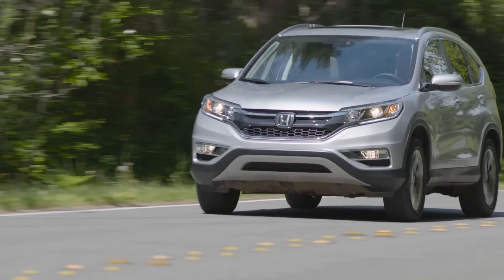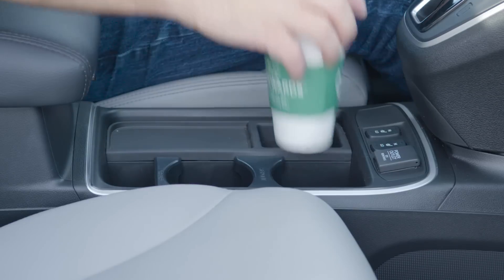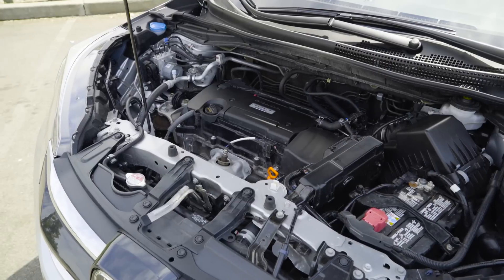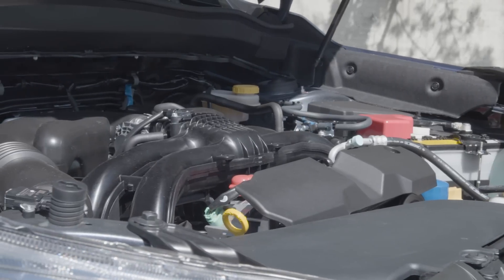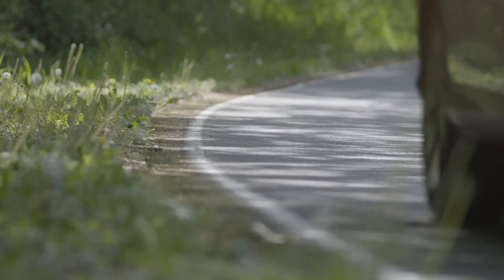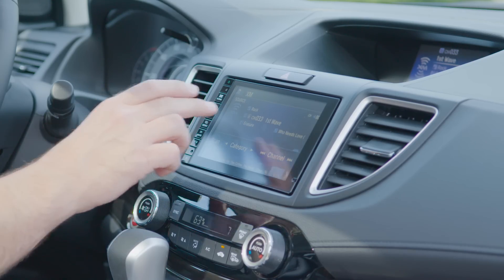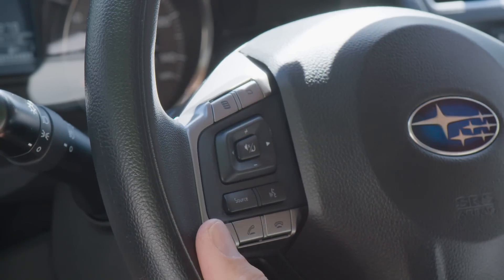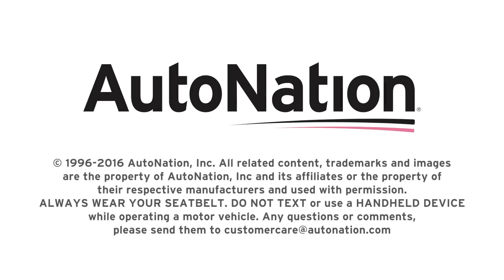Honda CR-V vs Subaru Forester - AutoNation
The compact crossover market is heating up and popular contenders include the Honda CR-V and the Subaru Forester. Which belongs in your garage? Watch and decide between the Honda CR-V vs Subaru Forester.

The Honda CR-V has one of the most luxurious interiors of the small SUV segment. 10-way adjustable seats with memory keep you driving comfortable and the spacious layout makes sure all passengers are at ease as well. Leather upholstery is included in certain trim levels of the CR-V. A 185-horsepower, 2.4-liter direct-injected engine powers the Honda CR-V through available all-wheel drive and a continuously variable transmission.

The Subaru Forester is all about technology. This iteration of the Forester has more space and comfort than ever before, with available leather and dual-zone climate control. Choose between the 2.5-liter 4-cylinder engine with 178-horsepower and the turbocharged 2-liter 250-horsepower engine. All-wheel drive is standard on all trim levels of the Subaru Forester.

What will it be? The choice is up to you. if the Honda CR-V is the one, or your nearby AutoNation Subaru dealership if you favor the Subaru Forester.